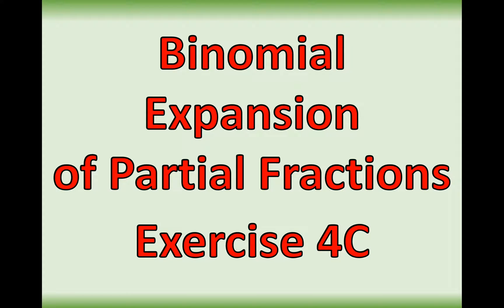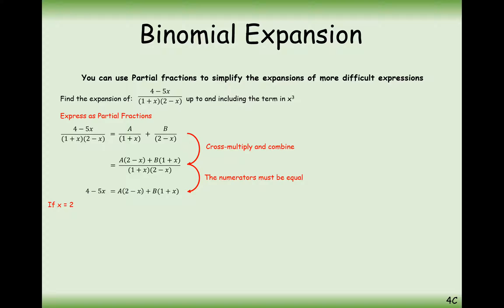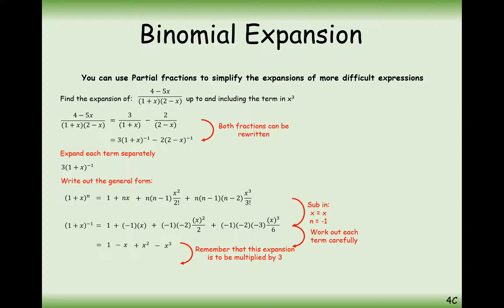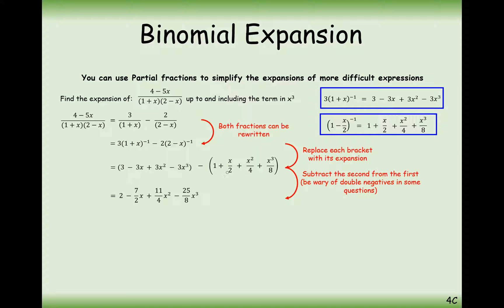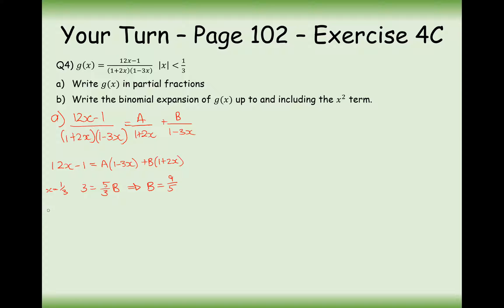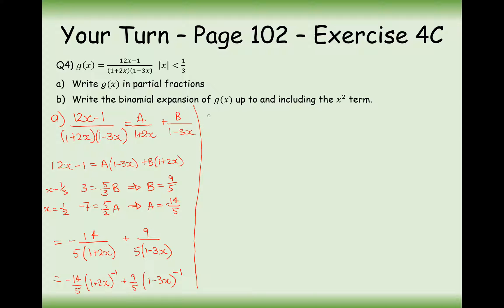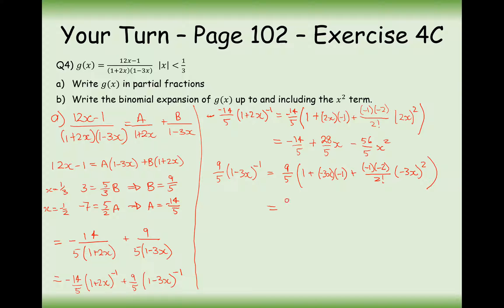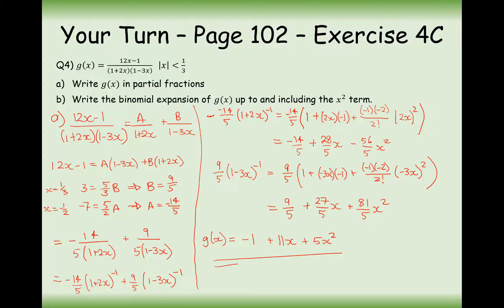A2 Maths - Pure - Binomial Expansion of Partial Fractions